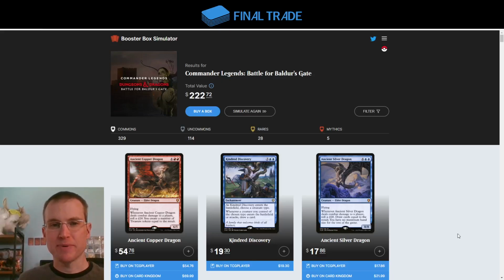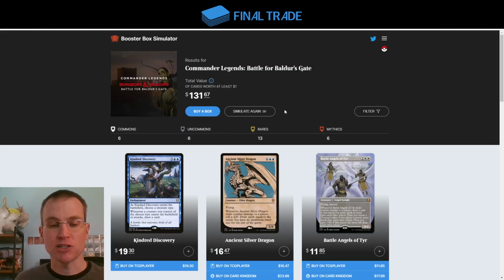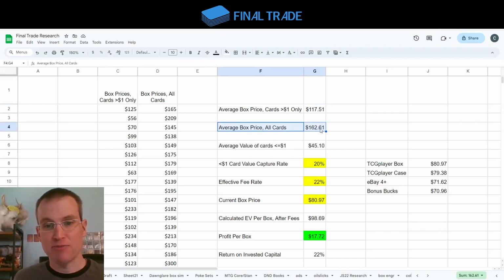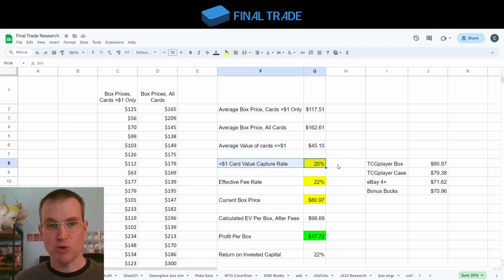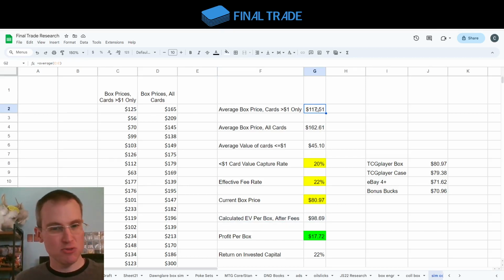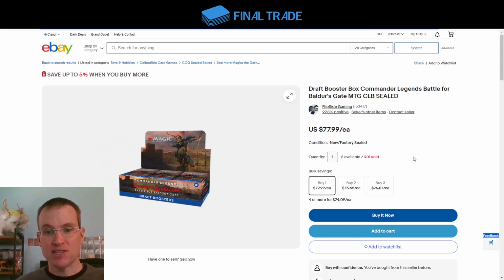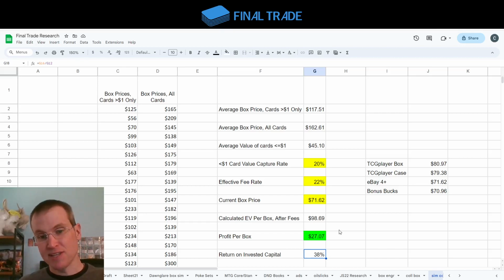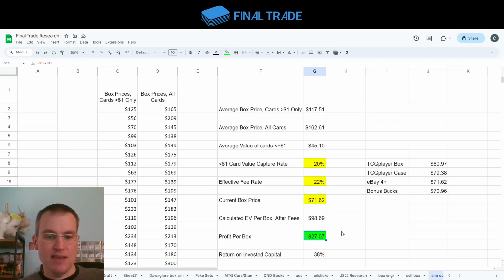Baldur's Gate Draft boxes are severely underpriced.